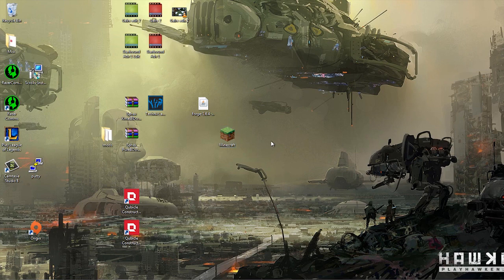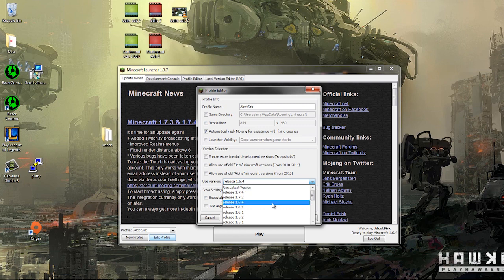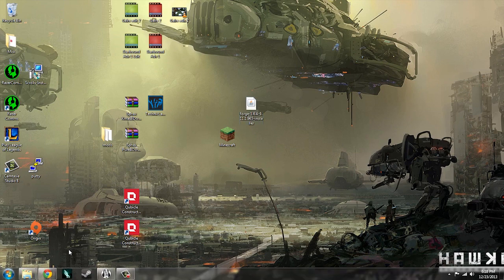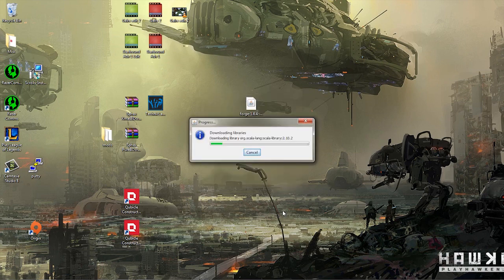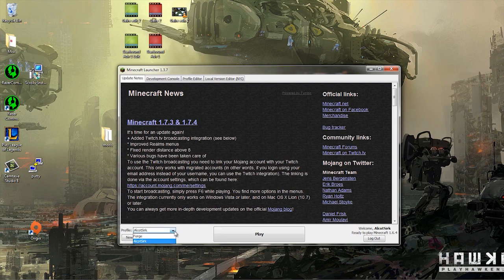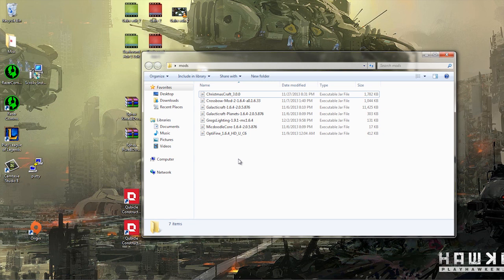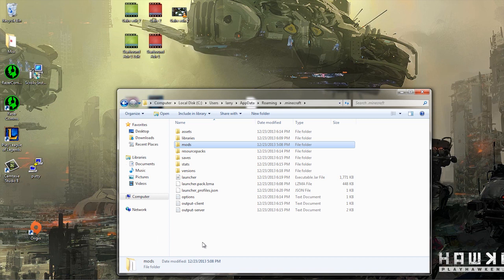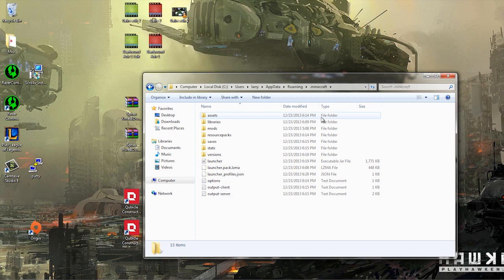How-to Install Minecraft Forge 1.6.4 on PC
Quick and simple guide to installing Minecraft forge 1.6.4 on PC. Including tips, tricks, and simple written steps so you don't get lost.

Install Steps:

1) Start a new world on version 1.6.4. - Play around for a sec

3) Run installer - client mode

4) Go to Start Menu - Search: %appdata%

5) Open Folder - .minecraft

6) Put all mods into folder label'd "mods"

7) Place mods folder into .minecraft folder

8) Have fun

Upcoming Tutorial - Installing Forge on a Server

Need additional help? I can't promise I can fix every problem but some misconceptions/frequent mistakes are easy to correct.